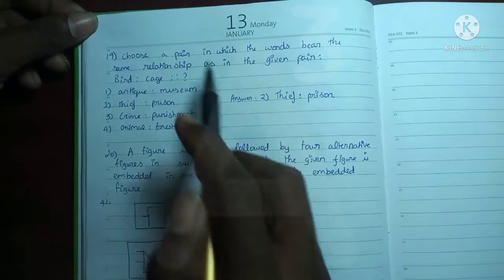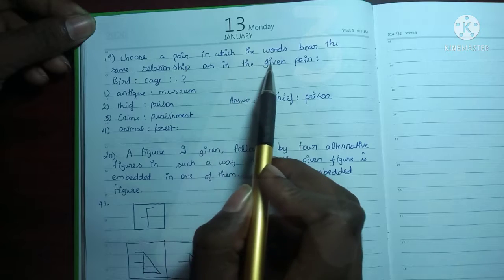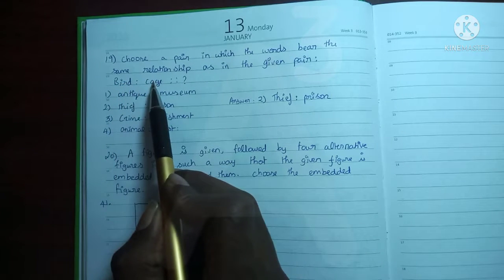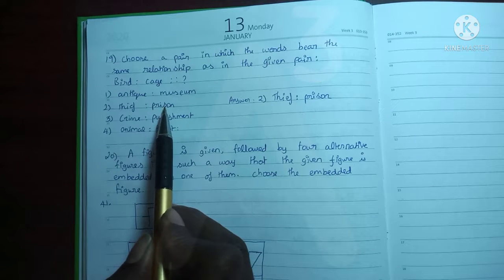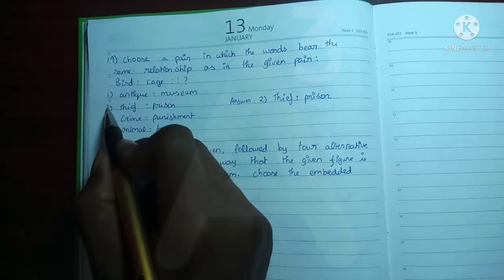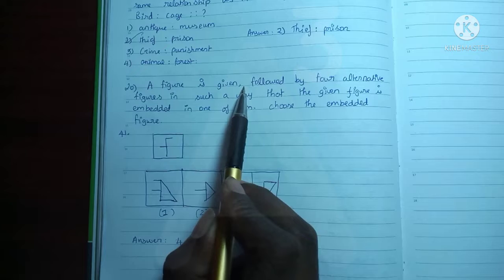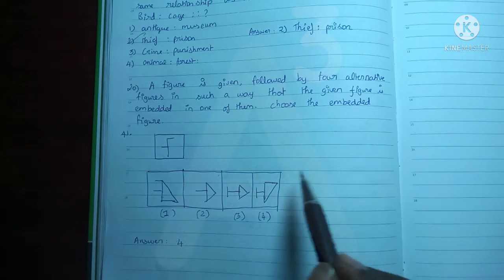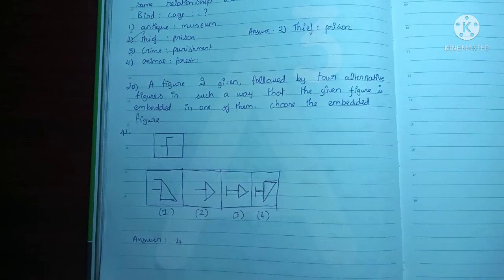ntse 10 questions with detailed solution| MAT | TN 2017| PART-2